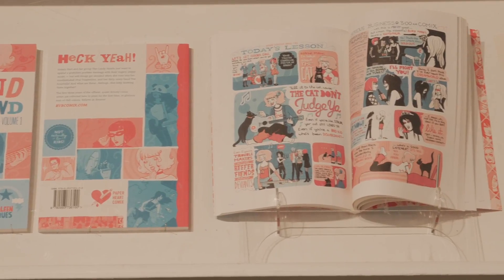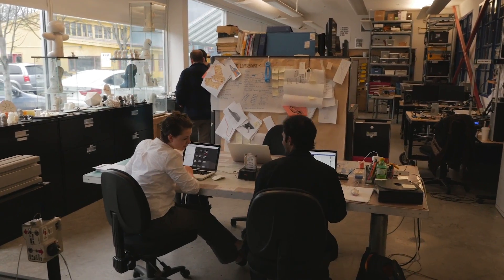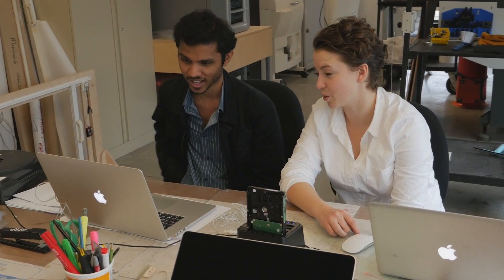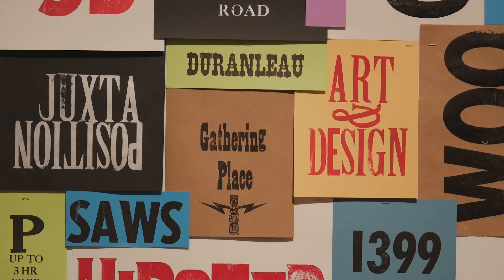PROJECT MANAGEMENT FOR DESIGNERS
Manage your workflow and discover a creative life that is chaos free.